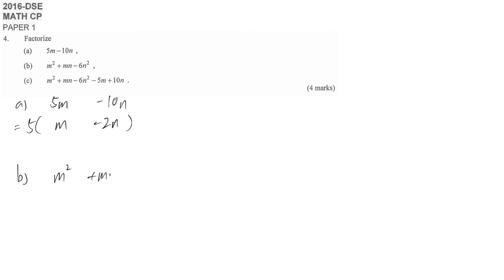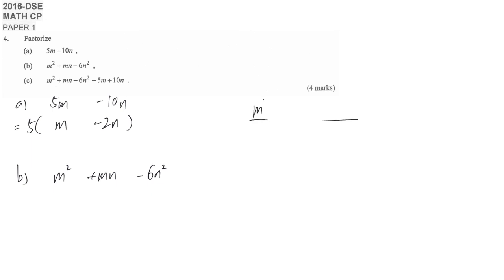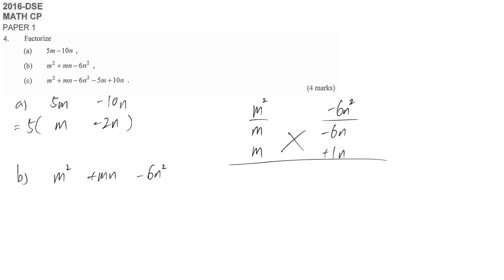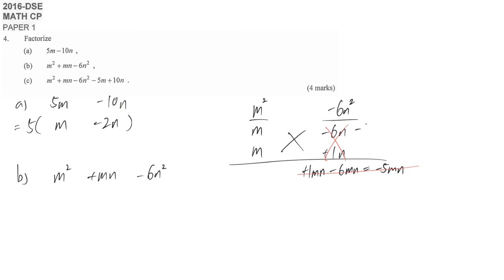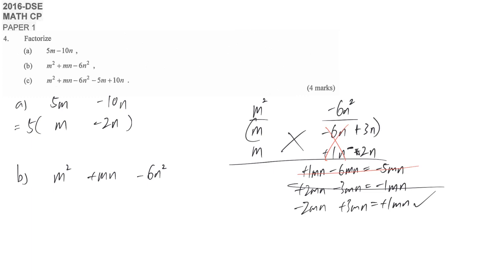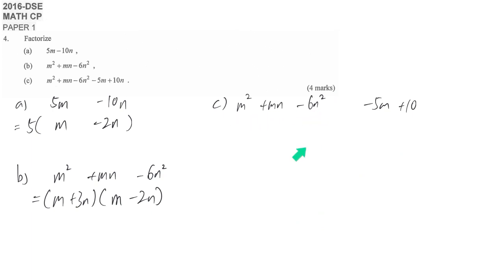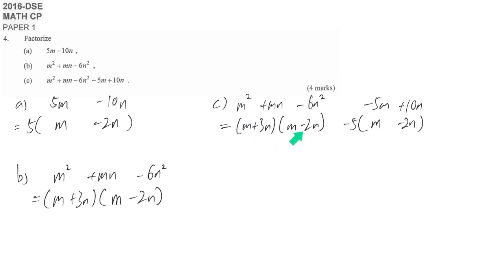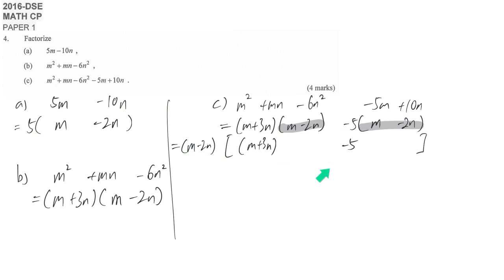HKDSE 2016 Maths Paper 1 - #4 Factorization